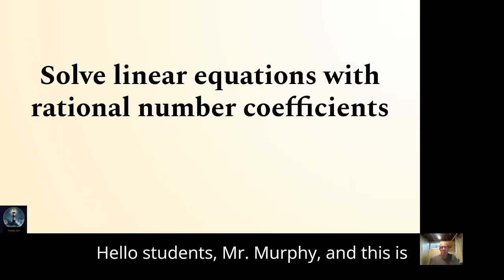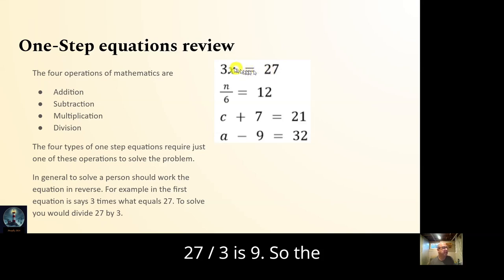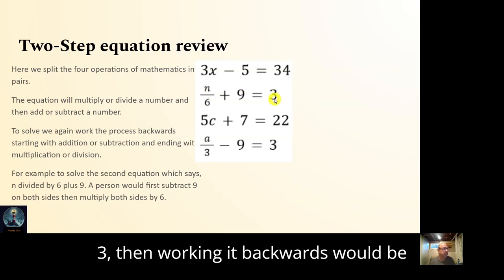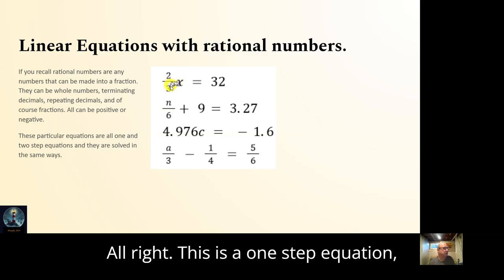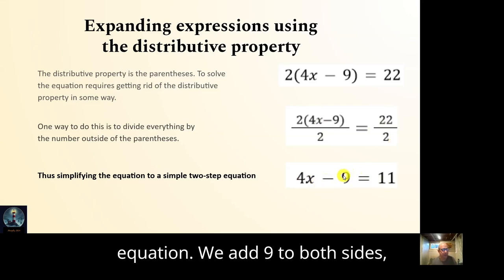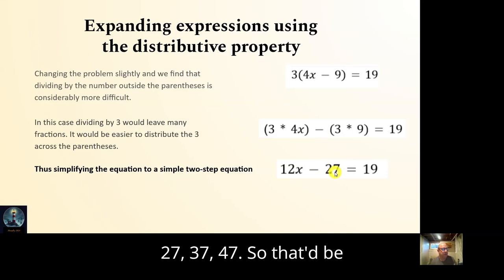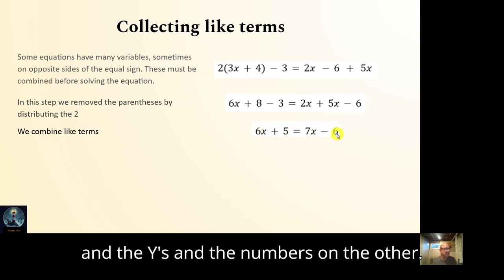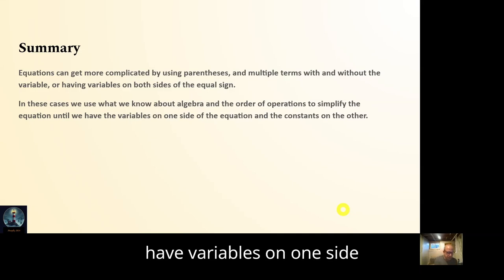Solving Linear Equations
Analyze and solve linear equations and pairs of simultaneous linear equations.
CCSS.Math.Content.8.EE.C.7.b
Solve linear equations with rational number coefficients, including equations whose solutions require expanding expressions using the distributive property and collecting like terms.